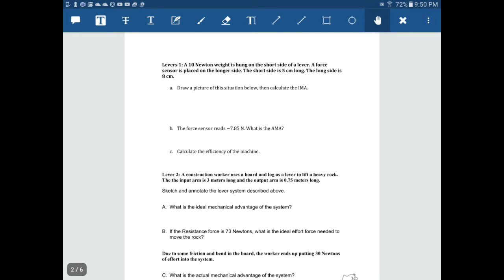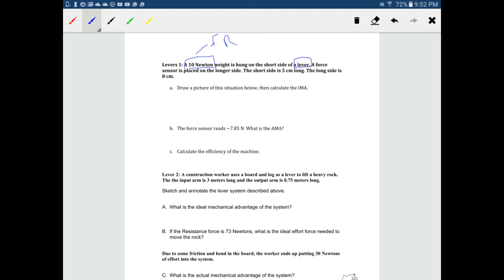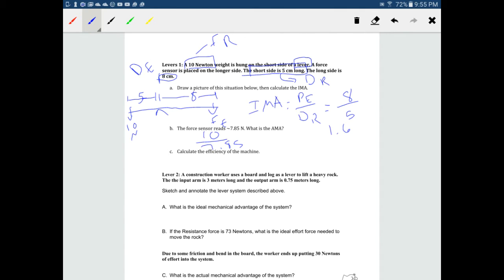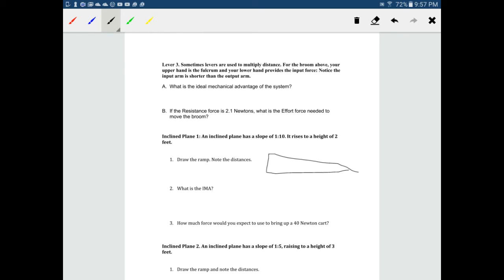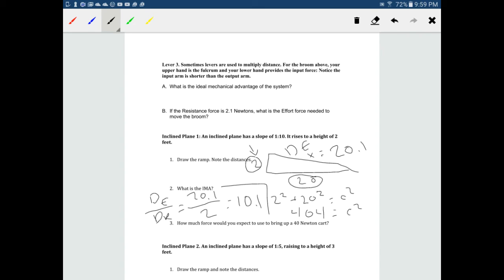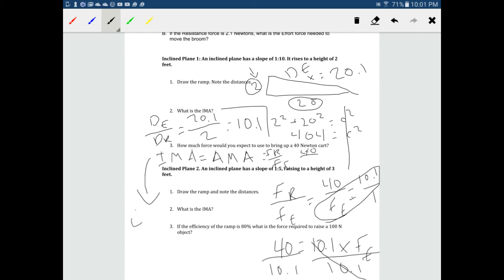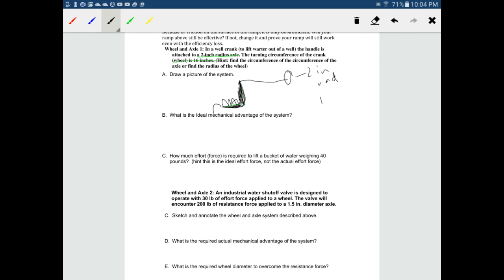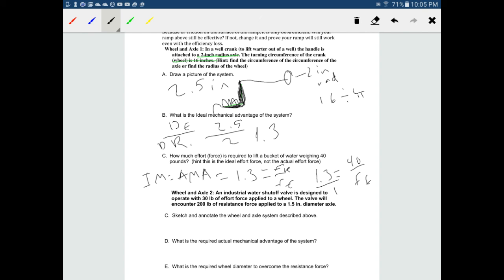Simple Machine Final Review